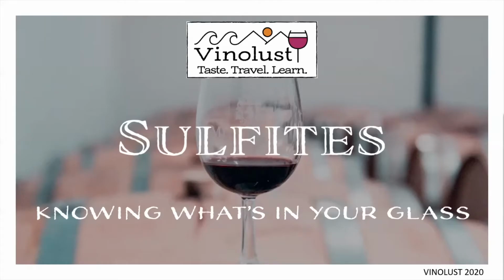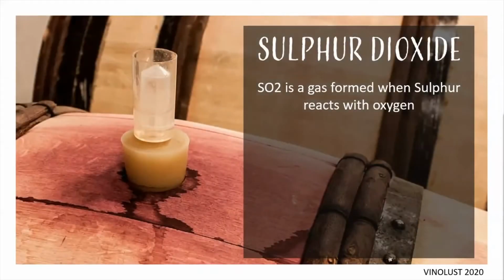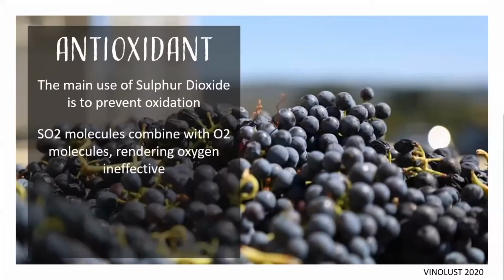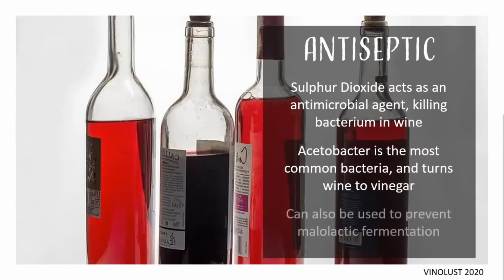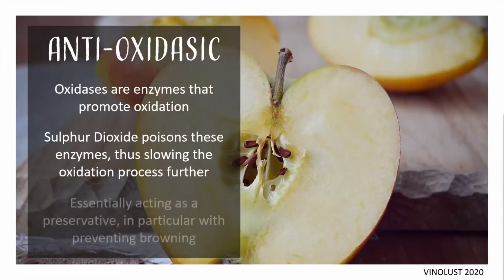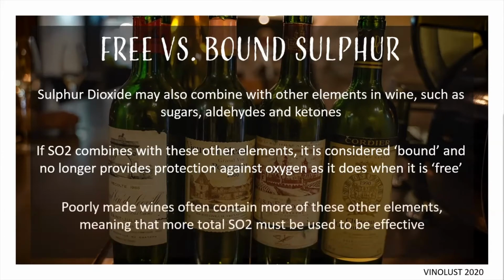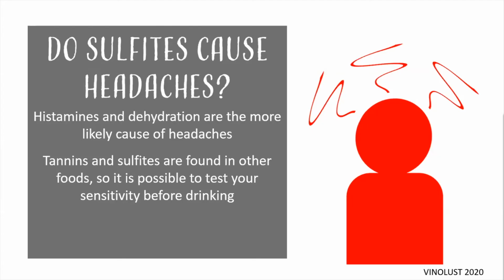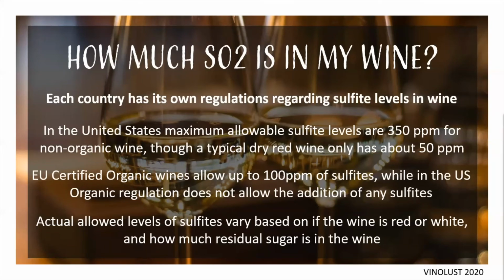Sulfites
"Sulfites", that mysterious component that appears in wine and is the cause of so much confusion and anxiety! What exactly are sulfites? Why are they in your wine? And are they REALLY behind the nasty headaches? Watch to find out!